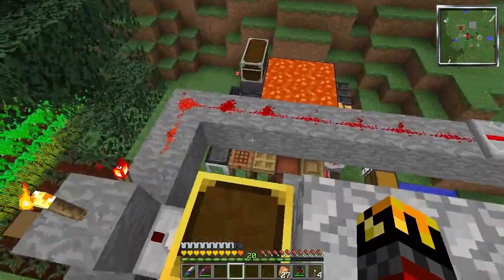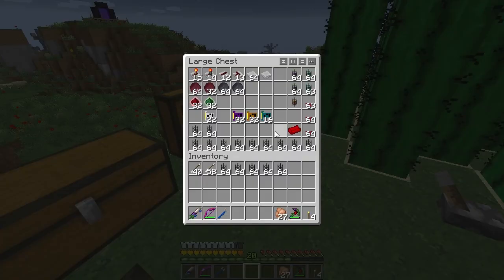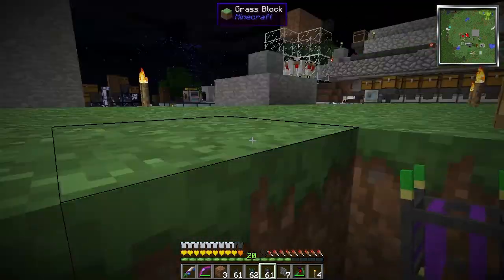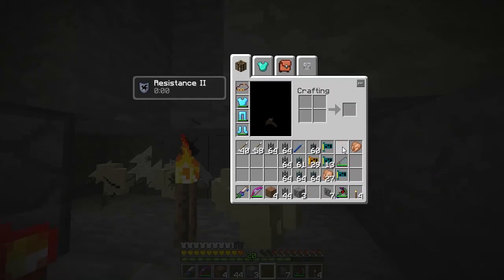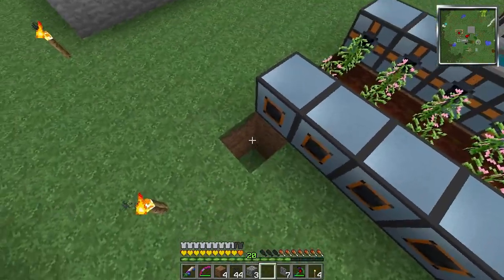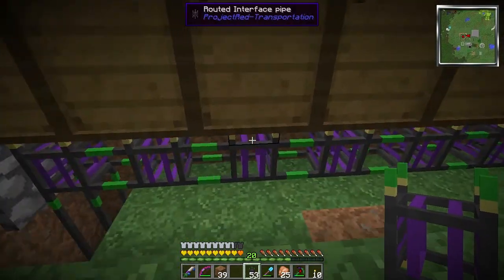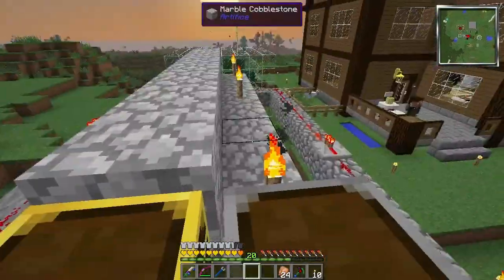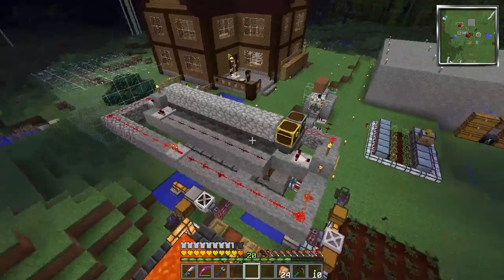Quest for Creative - 011 - Vengeance Pipes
I got a little distracted at the beginning of recording, but I took care of it.  After that fun, I dive into Project Red Pipes and rebuild my entire pipe system.

The Rules:
The game difficulty must be set to hard